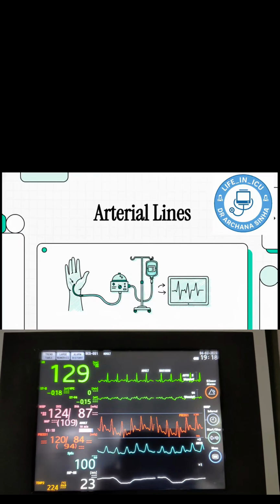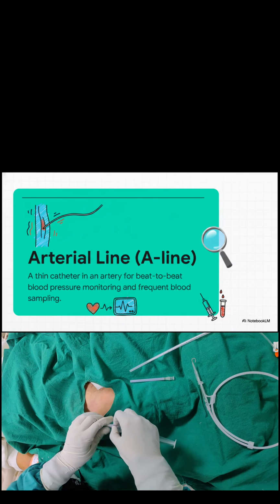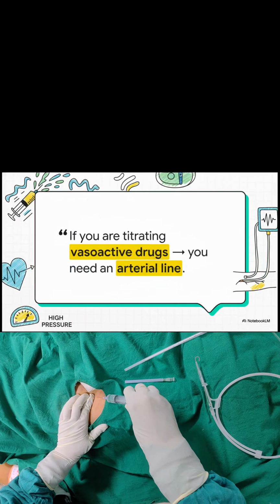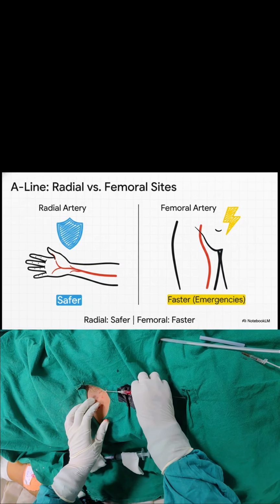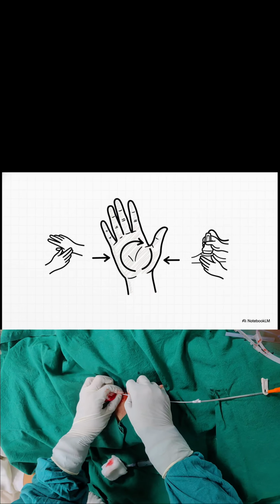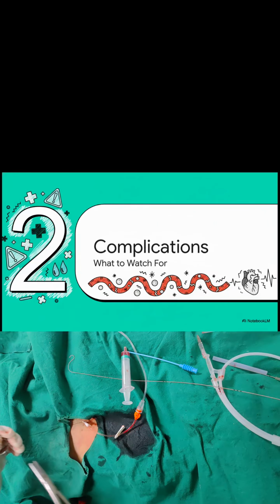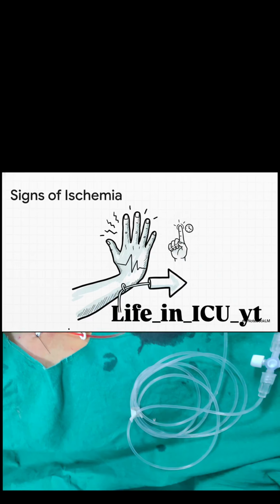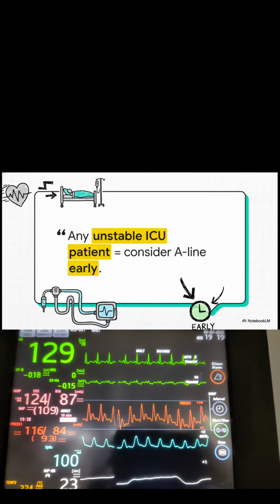🚨Master class of ICU series- 1st video💉Arterial line insertion 🏥 lifeinicu @Life_in_ICU_yt 👈follow